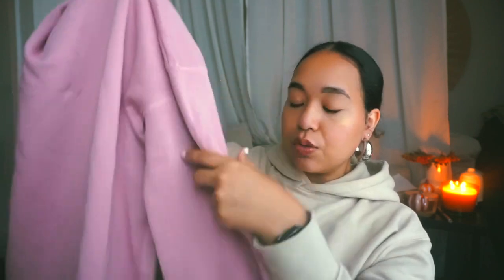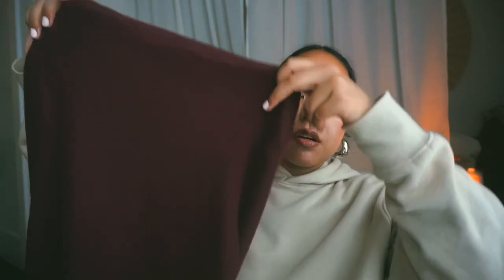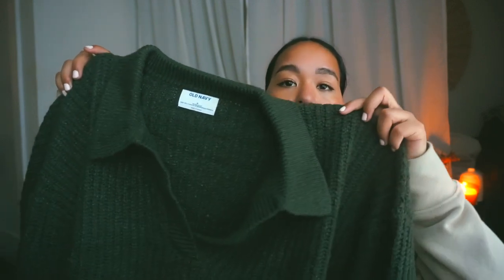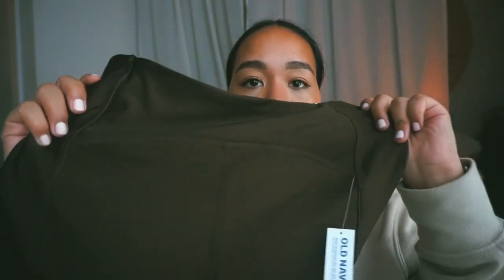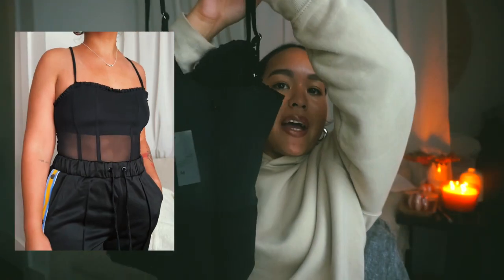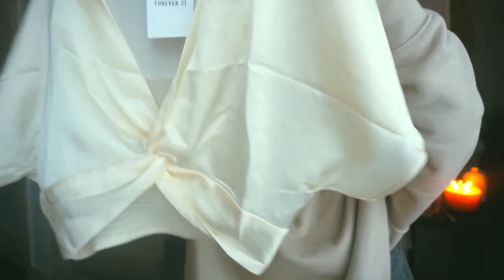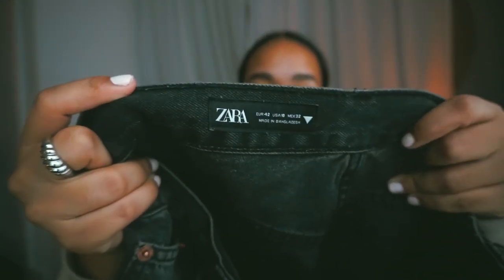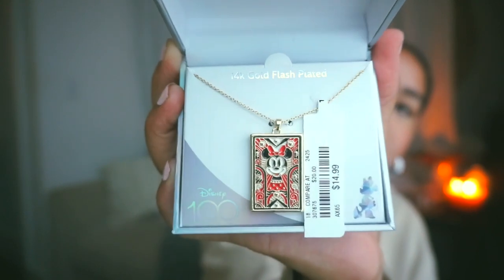WINTER CLOTHING TRY ON HAUL: Old Navy, Forever 21, Zara, & TJ Maxx!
OPEN FOR INFO:

Hey Guys! In this video I share a collective clothing haul for this fall and winter!

Links

Depop: @elizardbeth